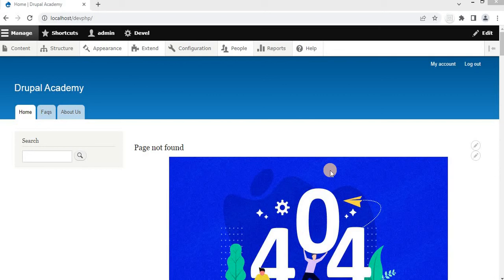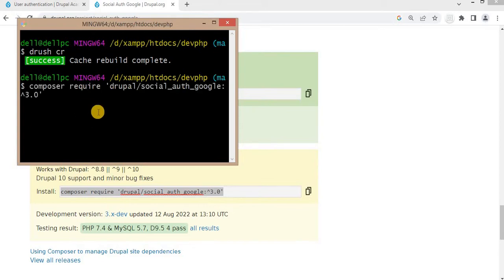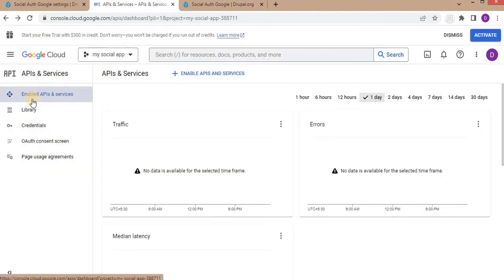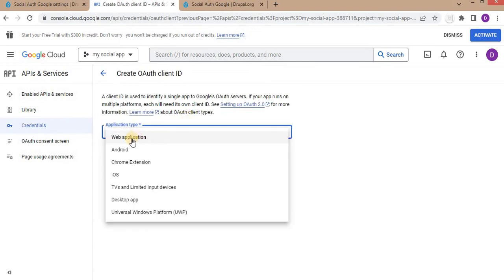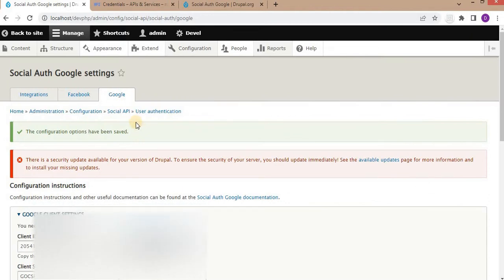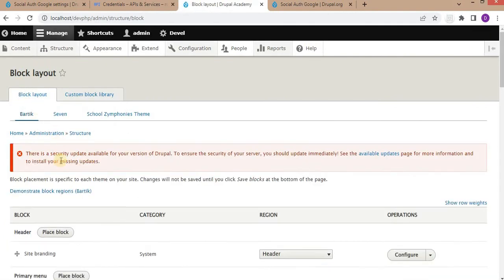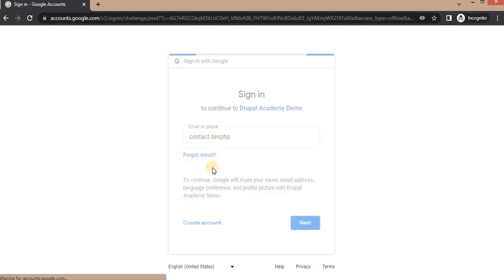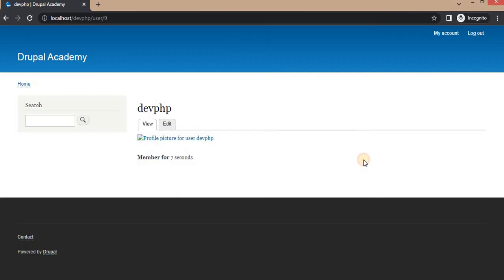User login authentication using Google in Drupal 9 and Drupal 10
In this video, we will learn about how to use Google login for the authentication of users in Drupal 9 and Drupal 10. User can login in Drupal website using the Google login

▬▬▬▬▬▬ Module links ▬▬▬▬▬▬